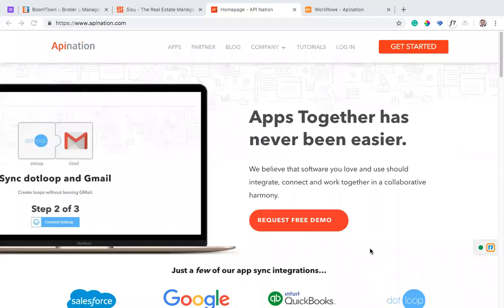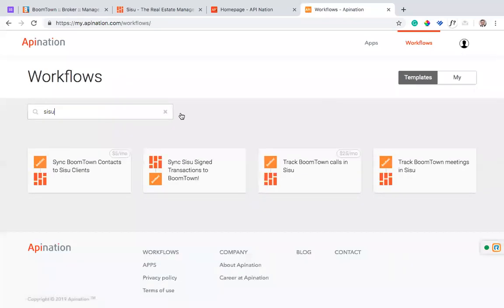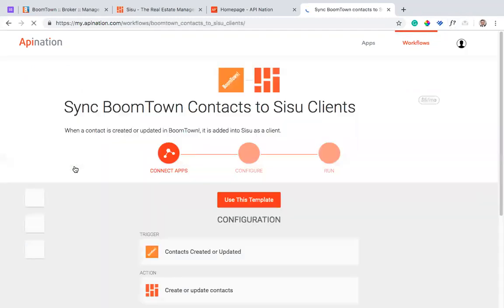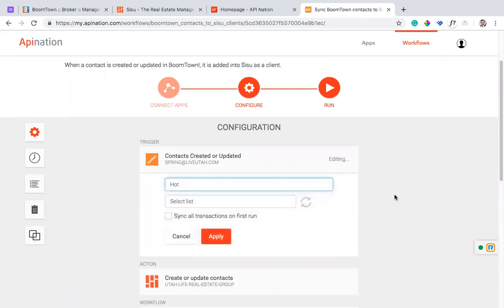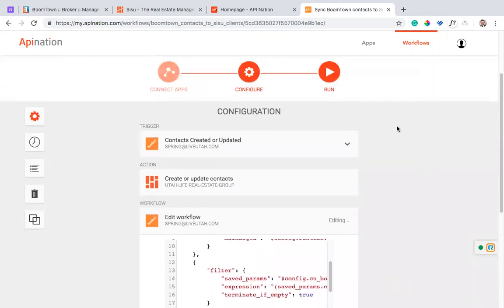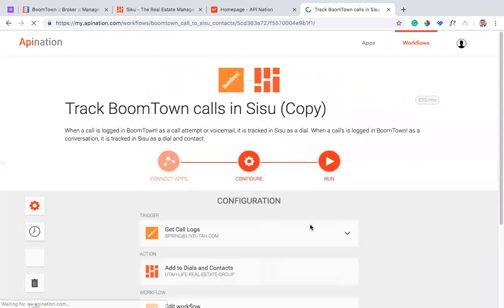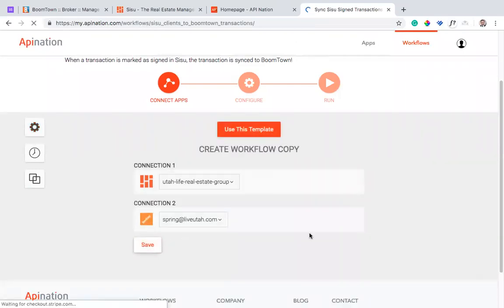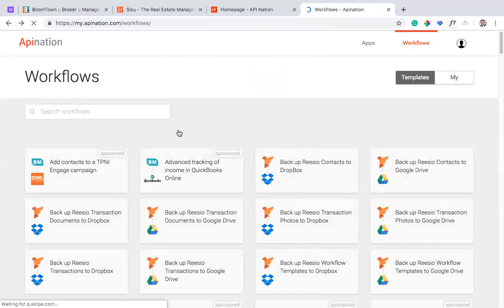Using API Nation to Integrate Boomtown! and Sisu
API Nation is one of our excellent integration partners and a great choice for automating your processes between Sisu and Boomtown!